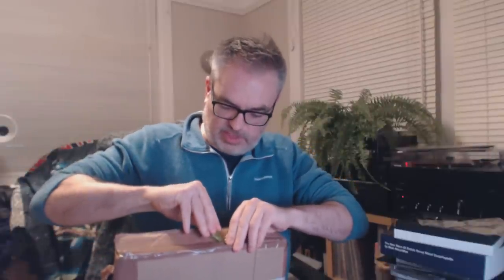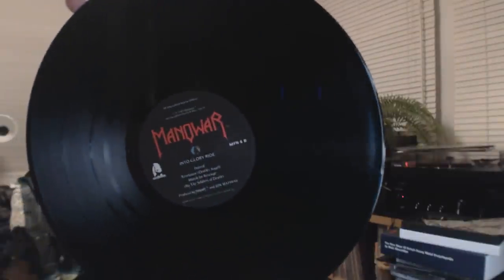GRAIL in the MAIL!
A grail came in the mail. So I opened it. Simple.